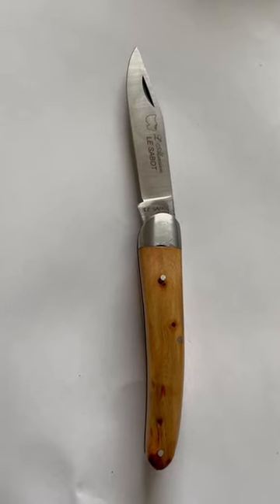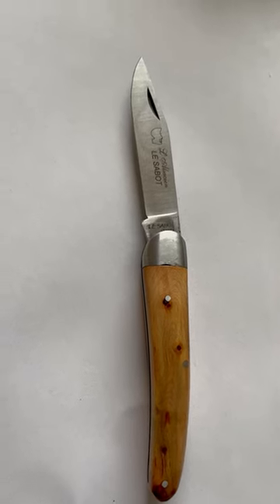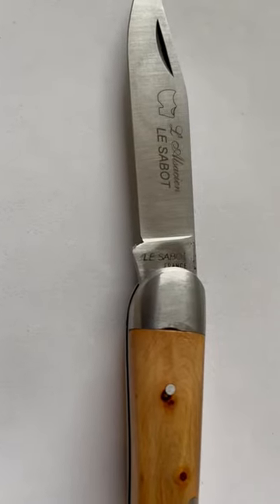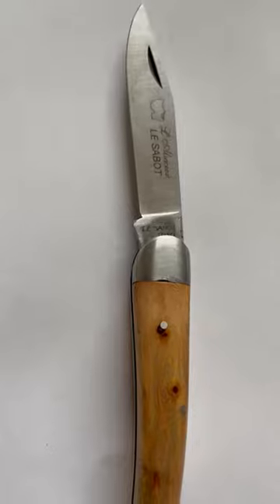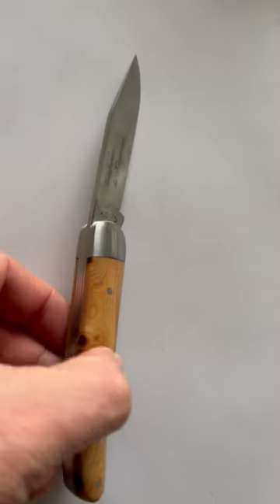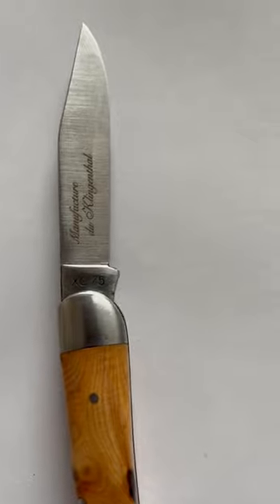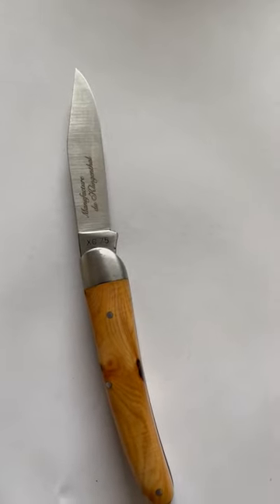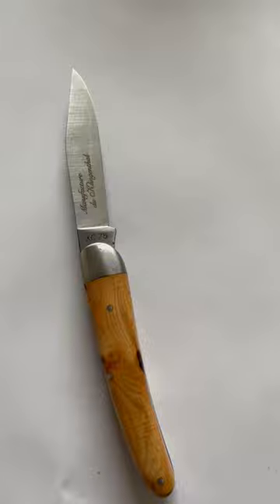French Pocket Knife made in le Sabot marked with Klingenthal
This is a very well-made French pocket knife made in the knife-manufacturing center of France le Sabot. The handle scales are made of juniper tree (genévrier) wood and have a very good smell. On the reverse side of the blade, there is an engraving that reads: Le Sabot L'Alsacien. The obverse side of the blade has the following engraving: Manufacture de Klingenthal XC 75. The blade is XC carbon steel and is very sharp. To see a video on the sword collection of Klingenthal, see the following video: